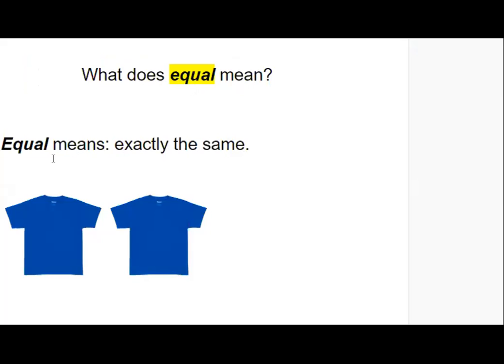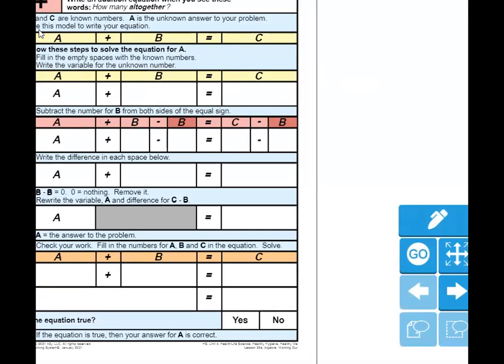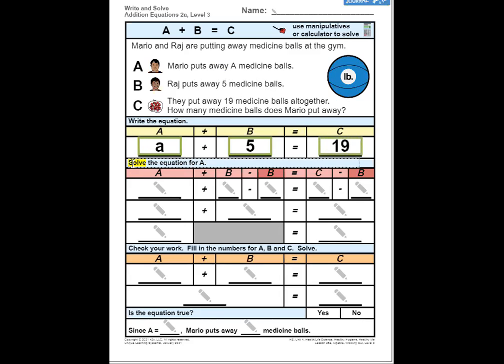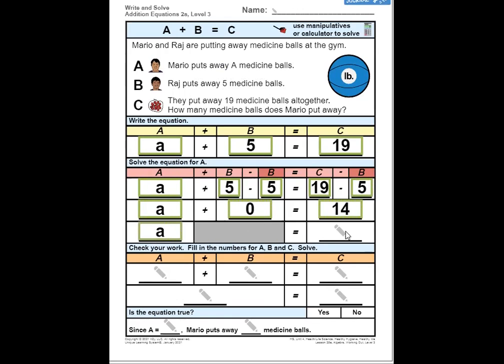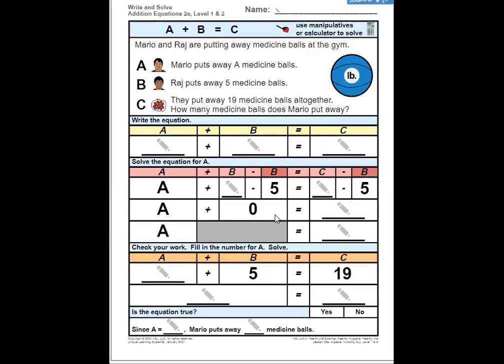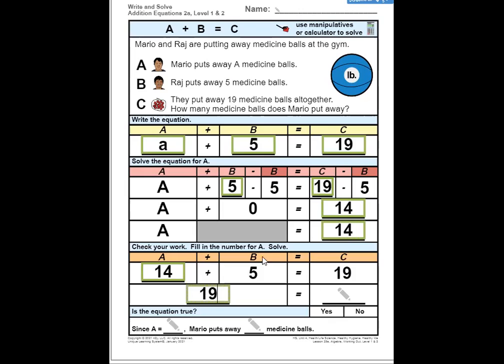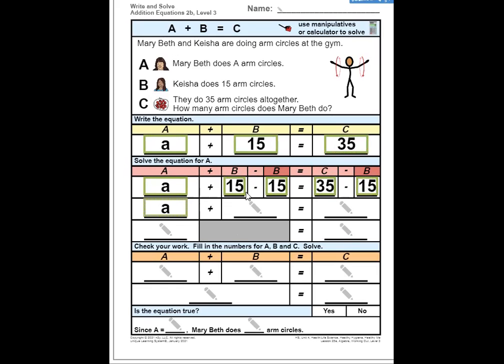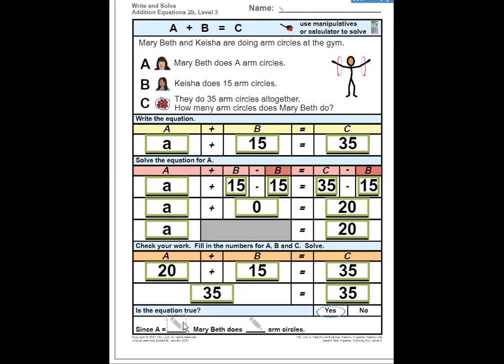1/29/21 Live Math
writing and solve addition equations